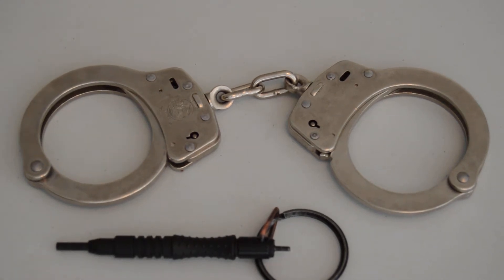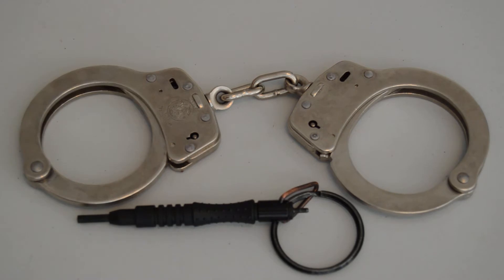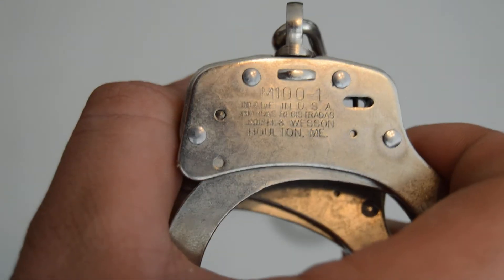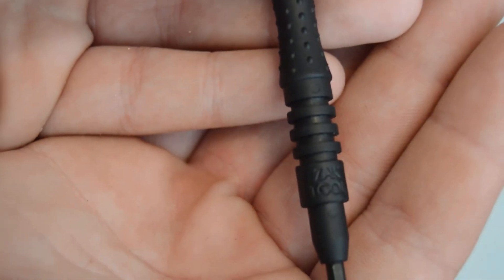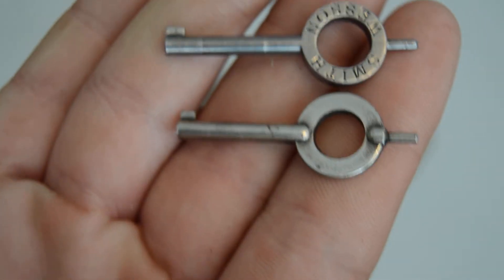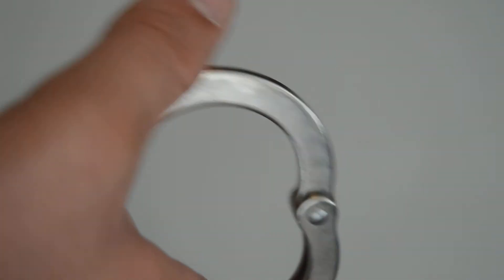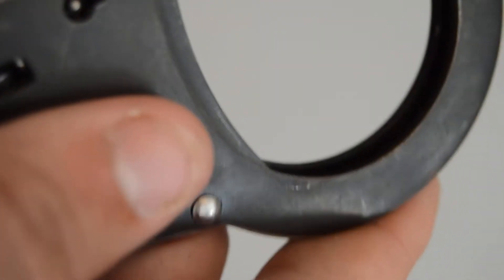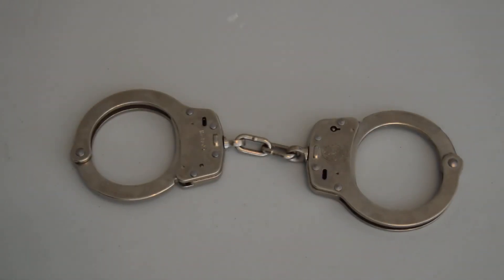Smith & Wesson Model 100-1 Handcuff Review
This is a review of the S&W M100 handuffs and the Zac Tool #11 and they are both really nice! This is also a test video on my new Nikon D3200.